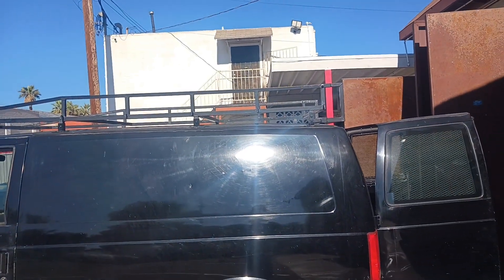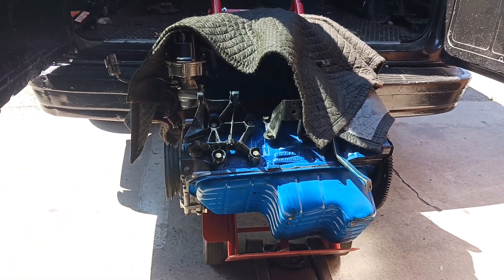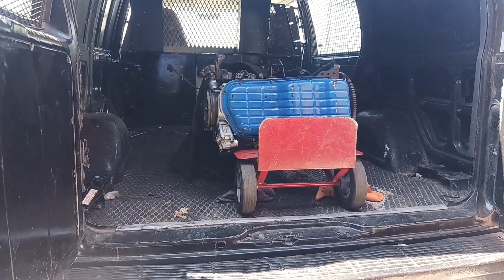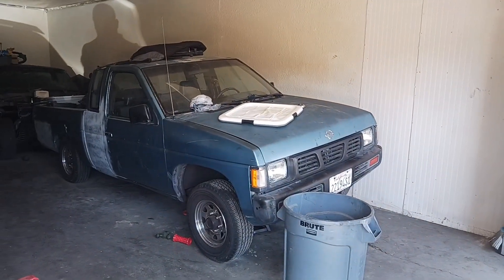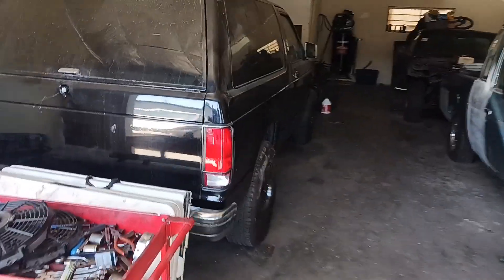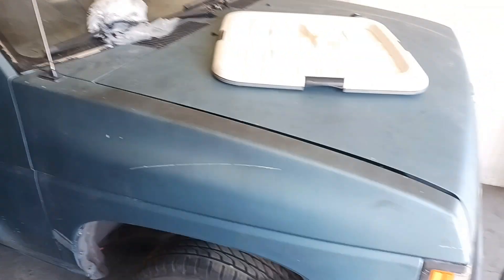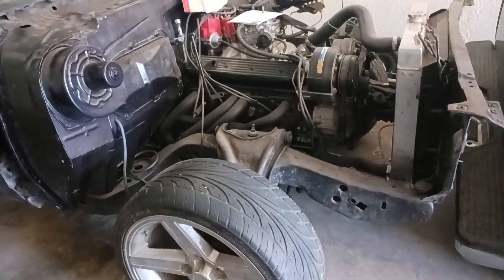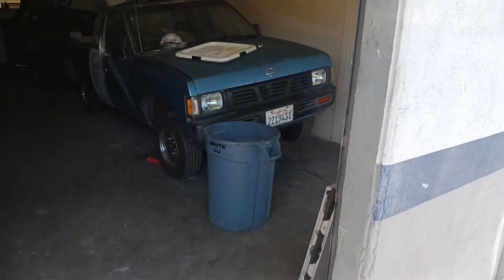1993 Nissan D21 pick up engine overhaul part #6